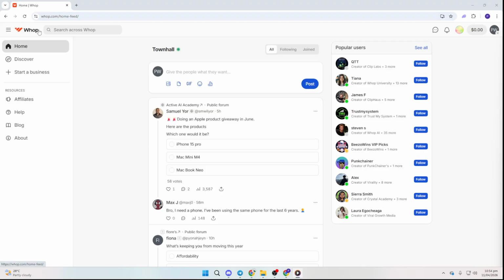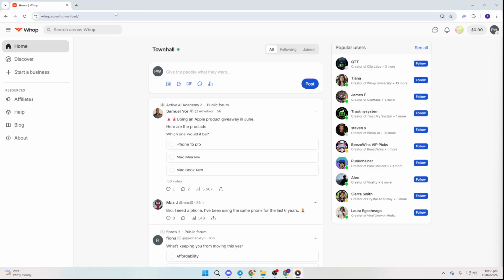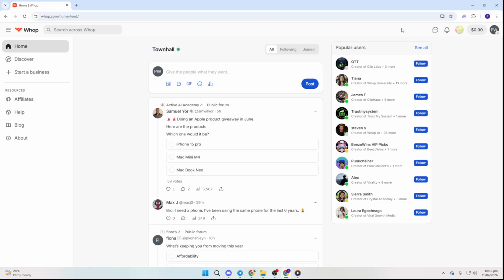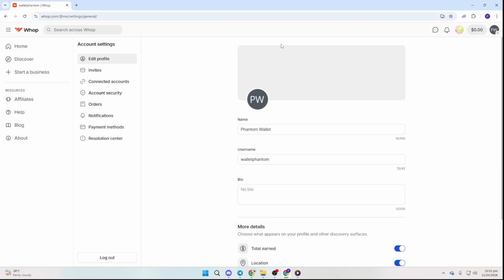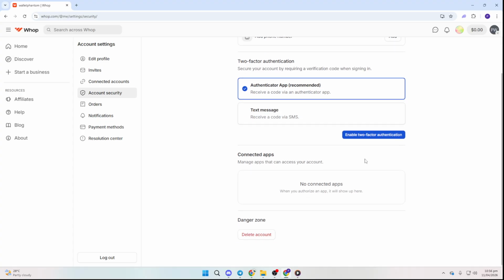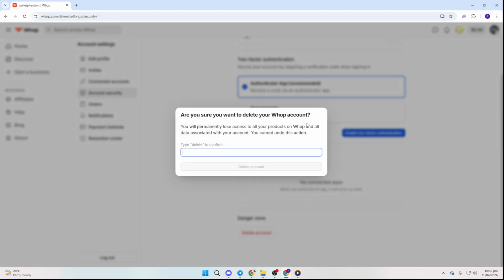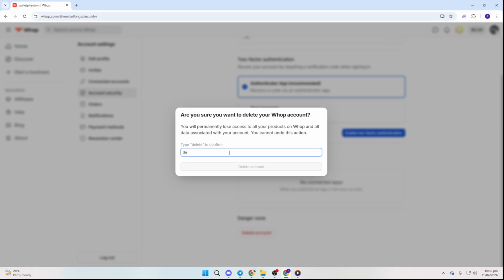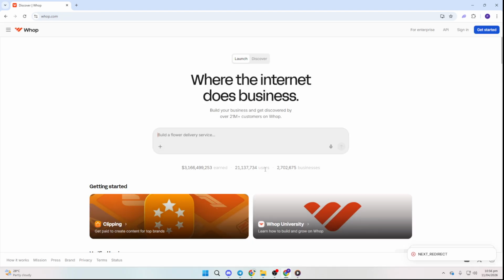How To Permanently Delete Your Whop Account (Step-By-Step 2026)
In This Step-By-Step Whop Tutorial, You’ll Learn Exactly How To Permanently Delete Your Whop Account Safely In 2026. Whether You No Longer Use The Platform, Want More Privacy, Need To Remove Old Data, Or Simply Want To Close Your Account Permanently, This Guide Covers Everything You Need To Know.

We’ll Walk Through How To Access Account Settings, Request Account Deletion, Understand What Happens After Deletion, Manage Subscriptions, Remove Payment Details, And Avoid Common Problems During The Process.

🔹 What You’ll Learn:
-How To Permanently Delete Your Whop Account Step By Step
-How To Access Account Settings And Privacy Options
-How To Remove Personal Data And Account Information
-What Happens To Memberships And Purchases After Deletion
-How To Cancel Active Subscriptions Before Removing Your Account
-How To Protect Important Data Before Closing Your Profile
-How To Avoid Common Account Deletion Problems
-How To Improve Privacy And Security Settings
-How To Remove Payment Methods Safely
-Common Mistakes Users Make Before Deleting Their Whop Account

💡 Pro Tip: Cancel Active Memberships And Save Important Purchase Information Before Permanently Deleting Your Account.

By The End Of This Video, You’ll Know Exactly How To Permanently Delete Your Whop Account In 2026.